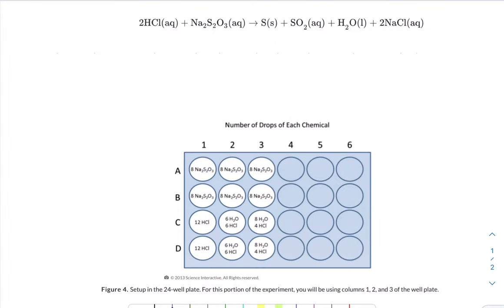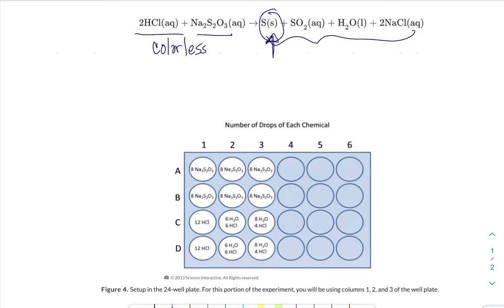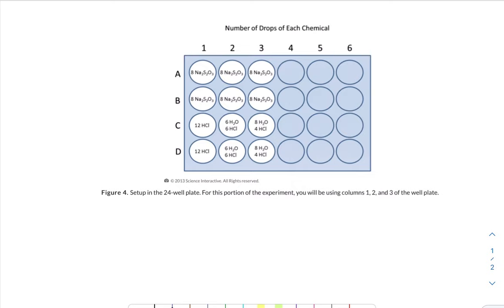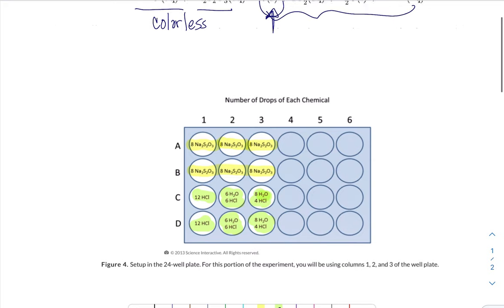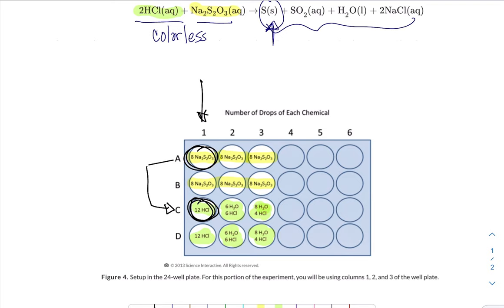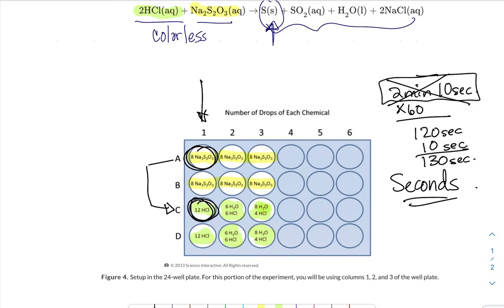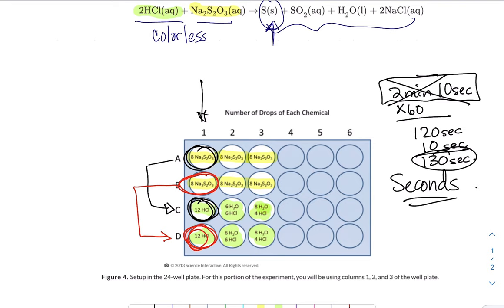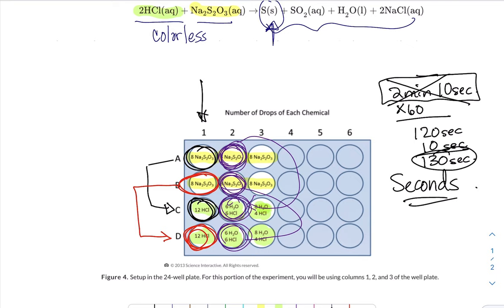LAB Reaction Order and Rate Laws Spot Plate